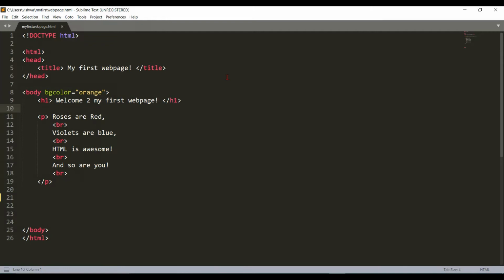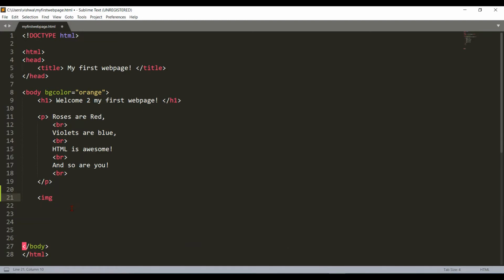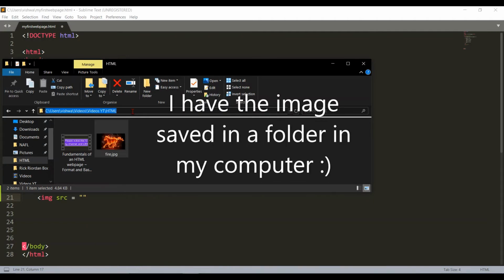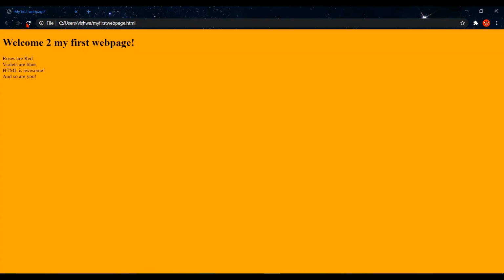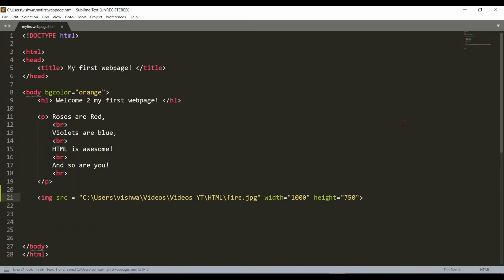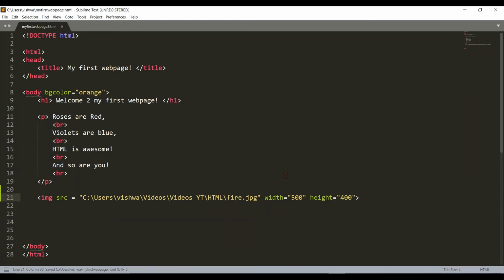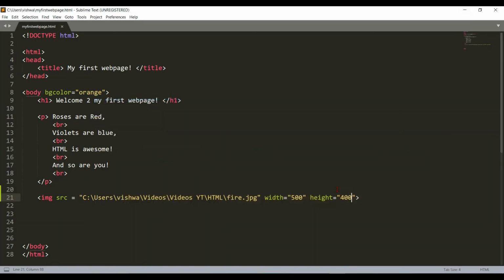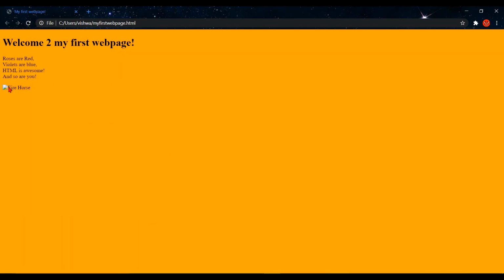Inserting an Image in an HTML Web Page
Hello, Technopeople! In this video #2 of my HTML series, I'll be showing y'all how to insert an image in an HTML Web page, using the img tag. It is super simple and our web page will now be more interesting with pictures. Great! Goodbye!
In the next video, I'll be showing you guys how to insert a hyperlink in the web page. Look out for it! And as promised:
The Link to my previous HTML video #1
Goodbye!!